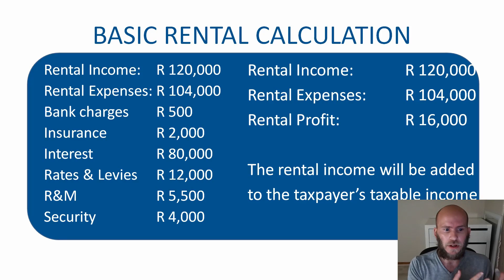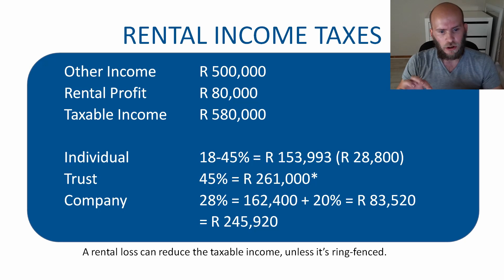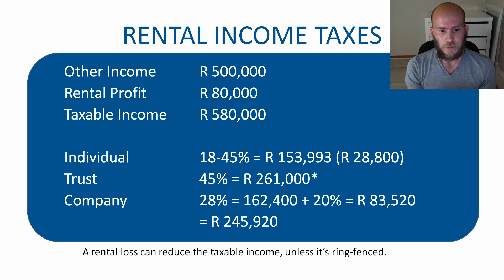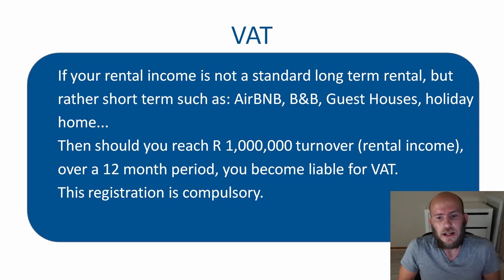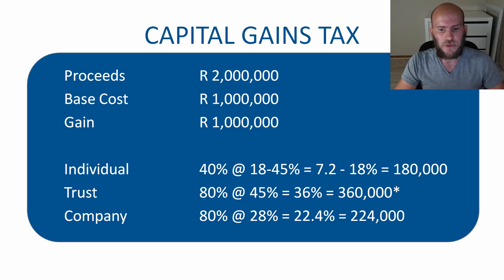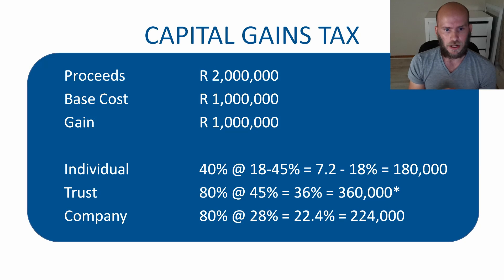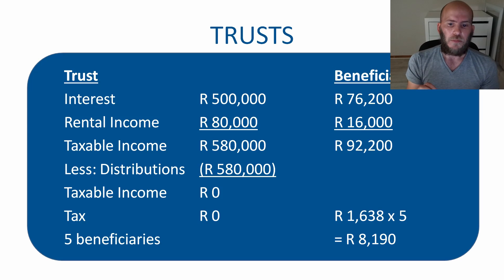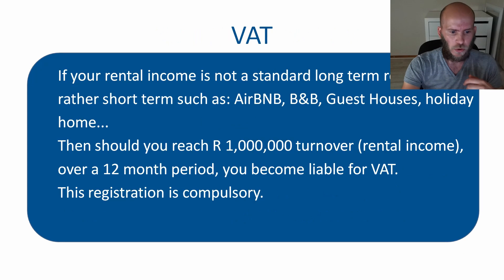Tax Consequences of Rental Income | Part 2 Rental Income Series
Episode two of the Rental Income Series - I discuss the tax on rental profits for individuals, trusts and companies. A small mention of VAT and finally, the use of Trusts as a way to reduce taxable income.